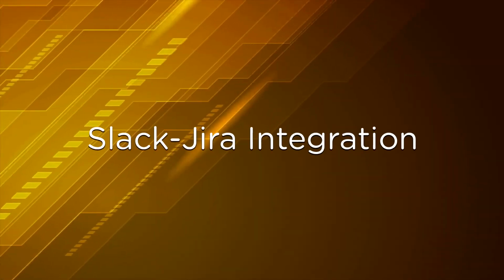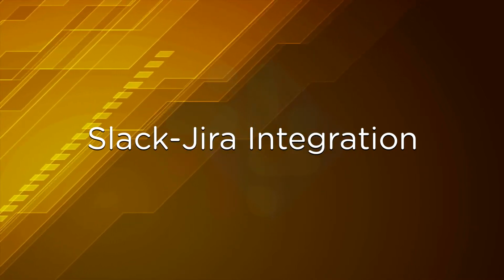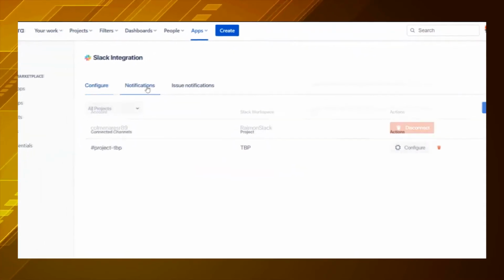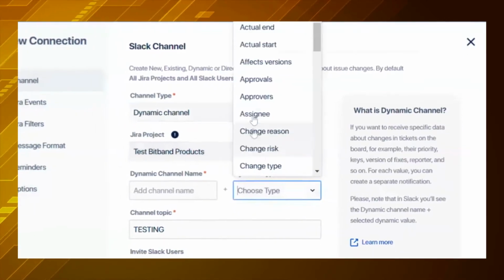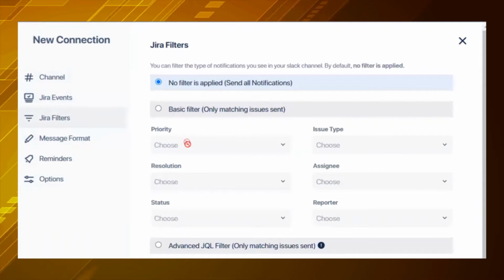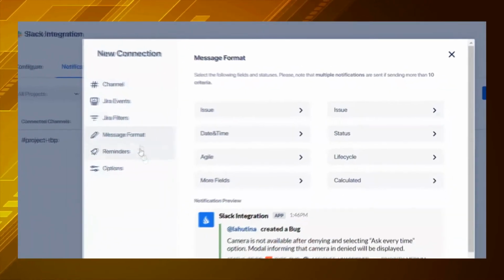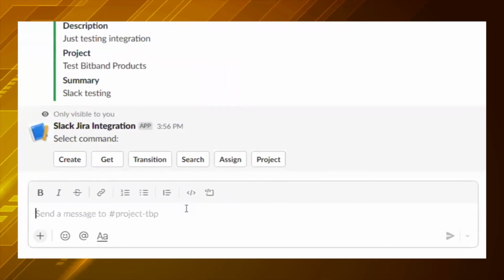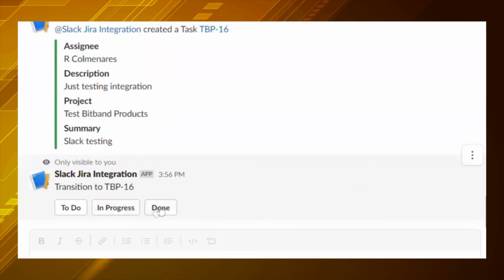Slack Integration for Jira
About Bitband:
Top Atlassian Vendor 🎉 with 3000+ customers including Amazon, Uber, Genentech to name a few. "Nice app for team productivity." - Kenneth F.

Features

*NEW* Automated Reminders for Jira issues

Easy to setup in only a few minutes

Notify Slack users of changes in Jira

Send notifications to...
-Public Channels
-Private Channels
-Direct Messages to Individual
-Direct Messages to Group

Automatically create new channels or use existing

Control notifications for specific events and filters

Select from 30+ Jira events to trigger a notification

Include only specific Jira Issues based on...
-Priority
-Resolution
-Status
-Type
-Assignee
-Reporter
-Any JQL query

Customize Slack notification messages with 20+ different Jira fields

Group notifications with Slack threads

Slack slash commands to get, create, transition Jira issues

Why Bitband apps?
Trusted by 3000+ customers in 75 countries
Premium support directly from development team
Built Atlassian apps for over 10 years